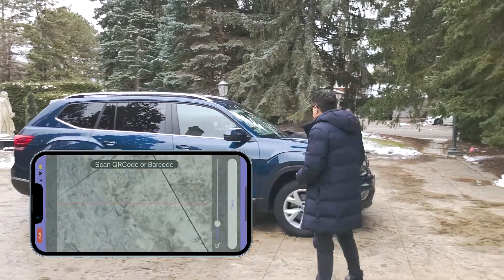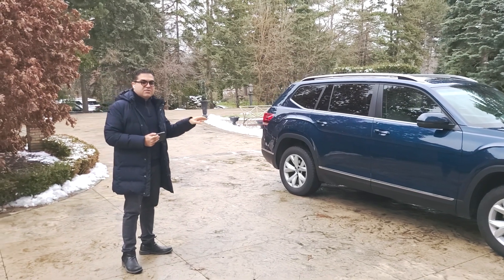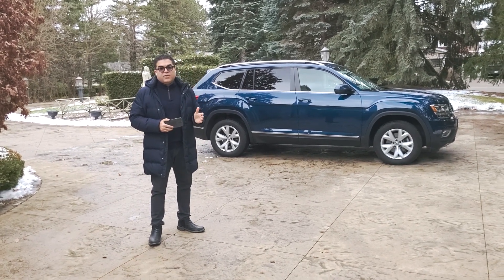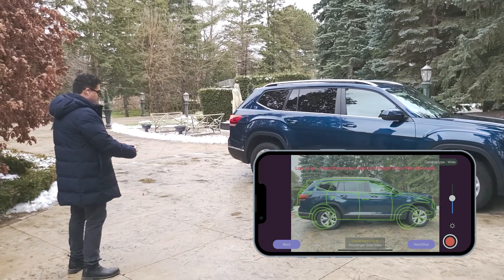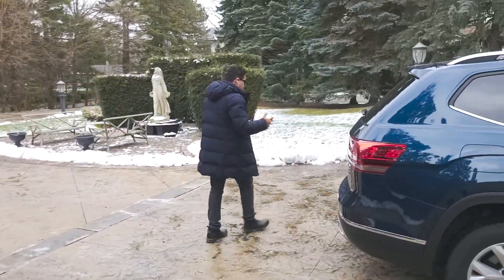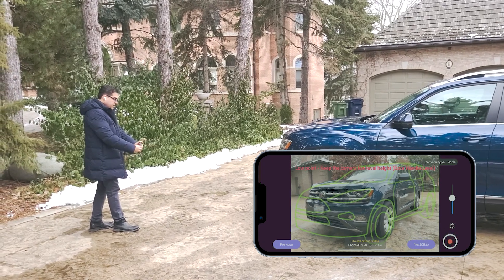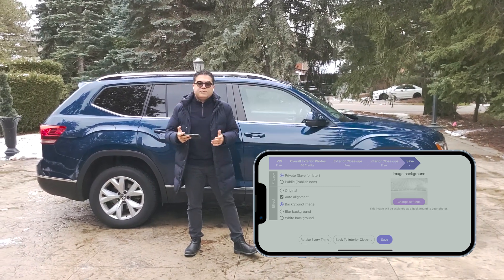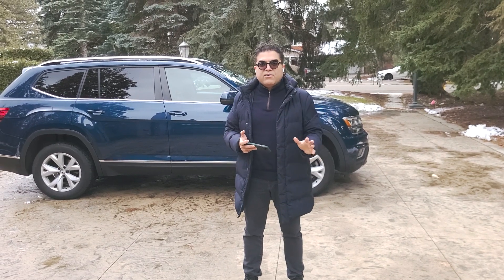How to Create 360 Car Photography Virtual Tour with Custom Background (Glo3D Dealer Basics Solution)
In this video, you will learn more about how to use "Dealer Basics Solution" in the Glo3D app for content generation and distribution. Let's get started!

Video Chapters:
00:00 Introduction
00:50 Capturing Photos For Content Creation
10:34 Content Distribution

To Purchase:
Rico Theta X
Rico Theta Z1
DJI Gimbal